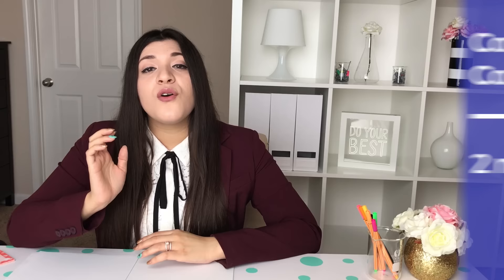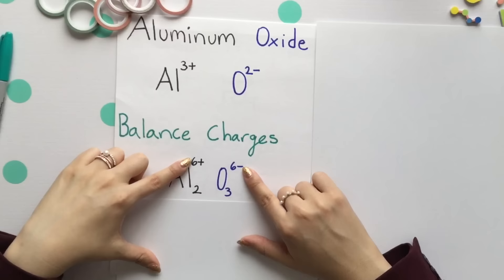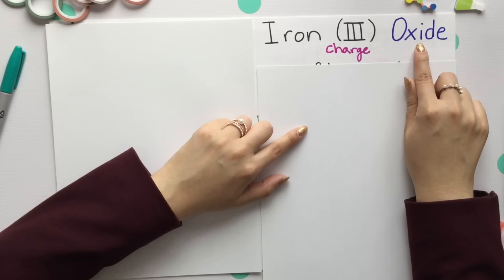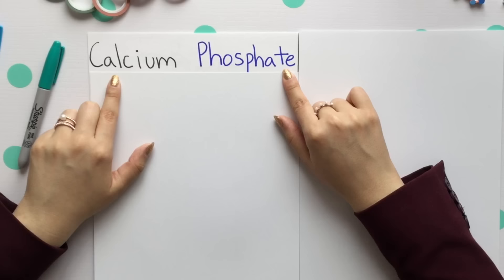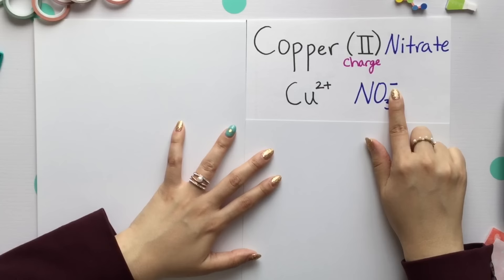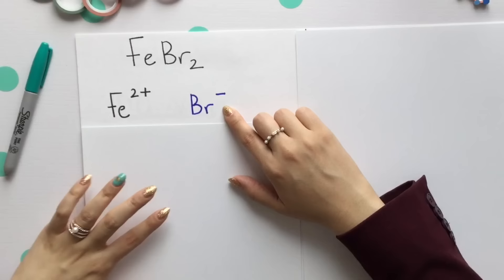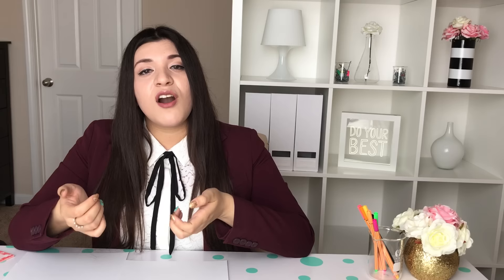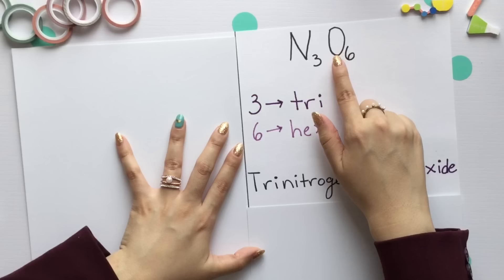Naming Ionic and Molecular Compounds | How to Pass Chemistry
Naming compounds have never been so simple! With my strategy and step by step examples, you will be naming compounds like a pro in no time! This video explains every single type of ionic compound rule and covalent compound rule you will see and there are even practice problems to lock in what you just learned.

TIMESTAMPS
1:13 Naming Strategy
1:53 Ionic Compound Naming Rules
9:49 Covalent Compound Naming Rules Example
11:49 Practice problems